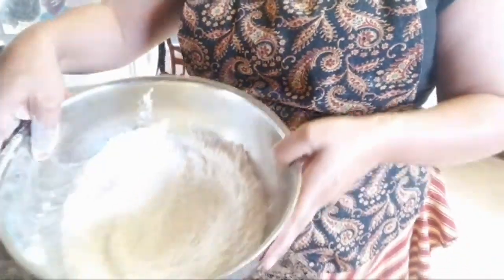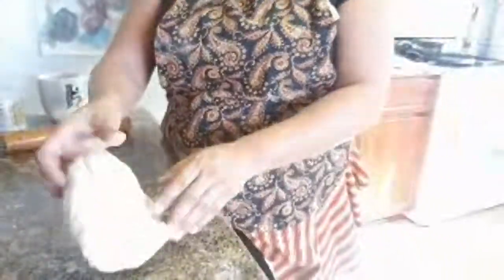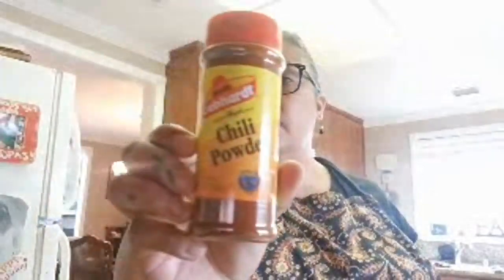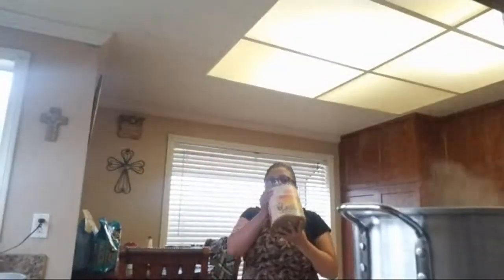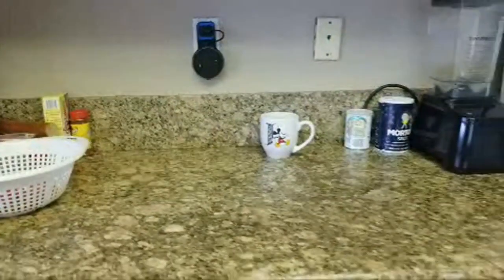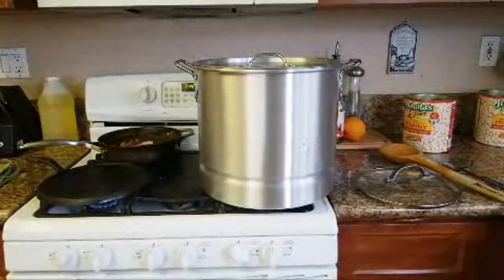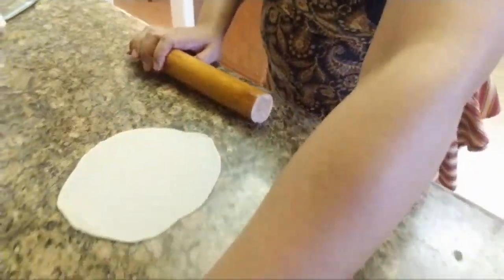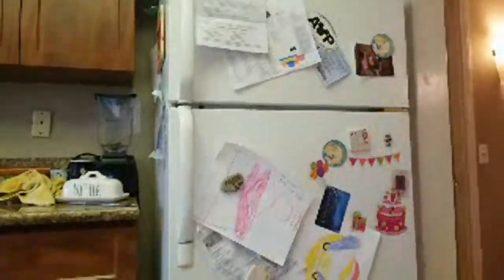Cooking With BelovedOne ll Tortillas Pozole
Make home made tortillas and pozole with me.